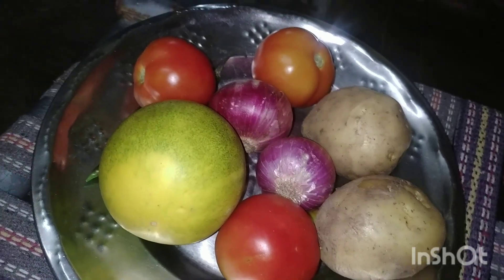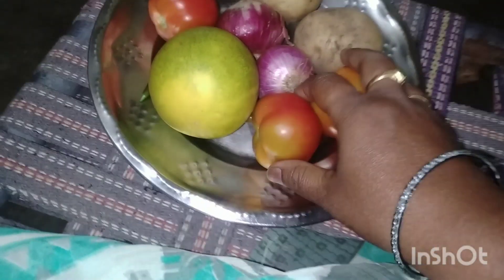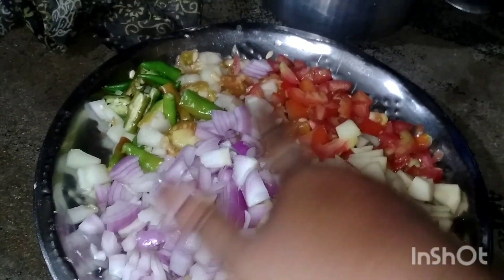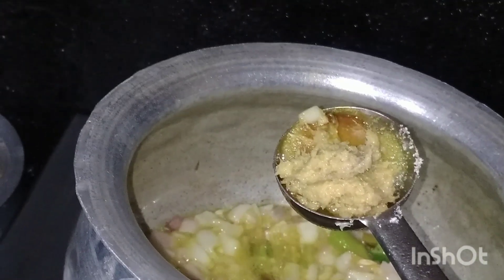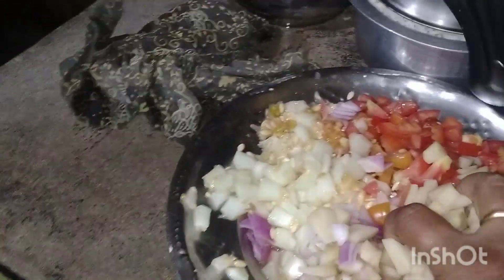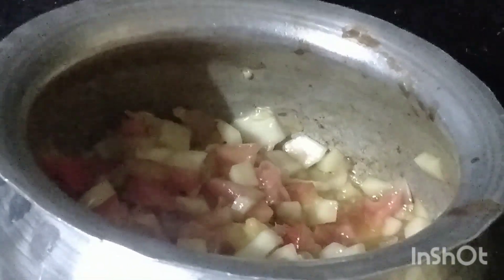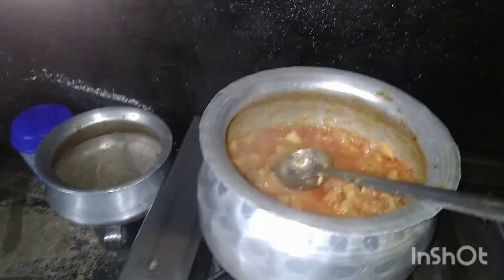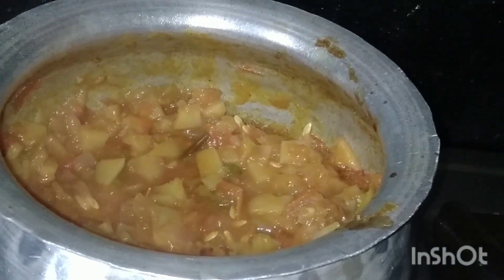ఈరోజు నైట్ డిన్నర్ కి దోసకాయ, టమాటా, ఆలుగడ్డ, ఉల్లిపాయ అన్ని కలిపి కర్రీ చేసిన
food దోసకాయ , టమాటా, ఆలుగడ్డ, ఉల్లిపాయ అన్ని కలిపి కర్రీ చేసిన